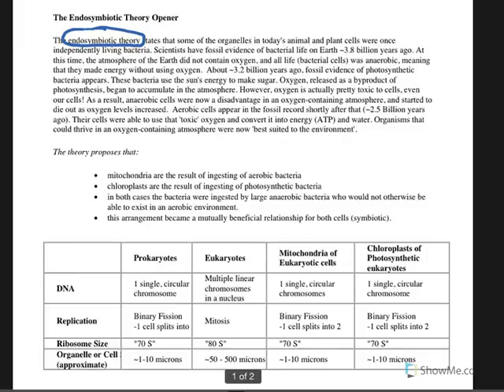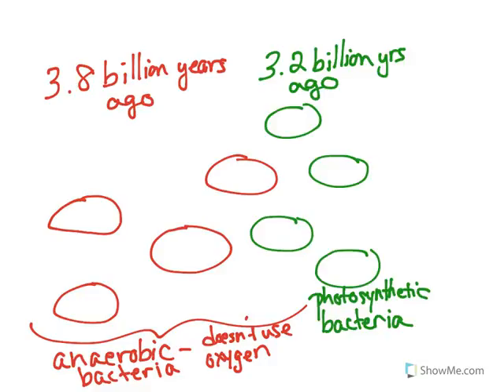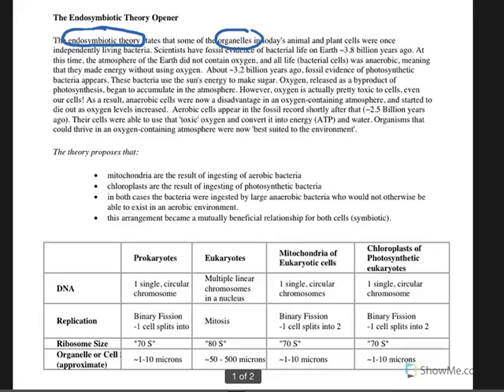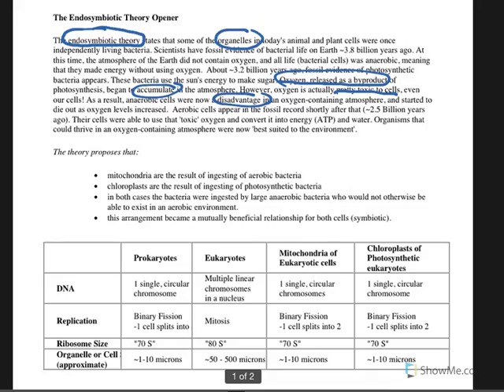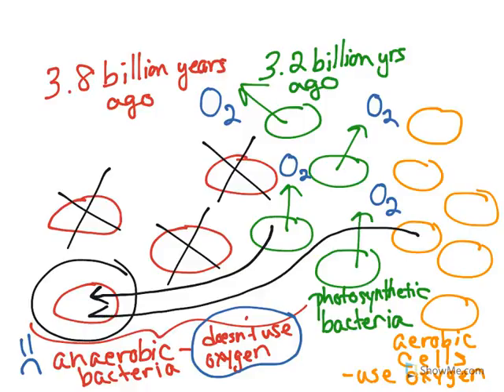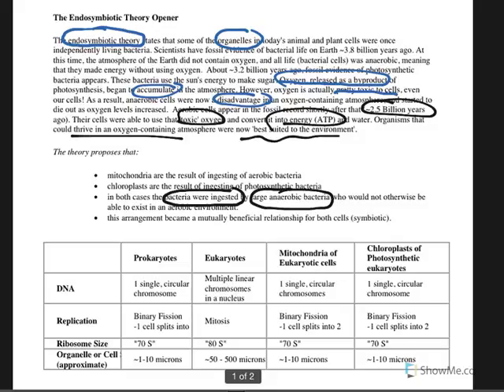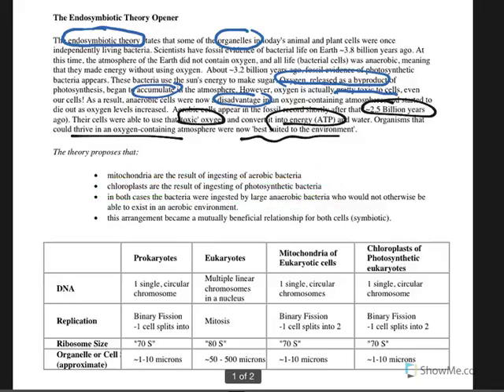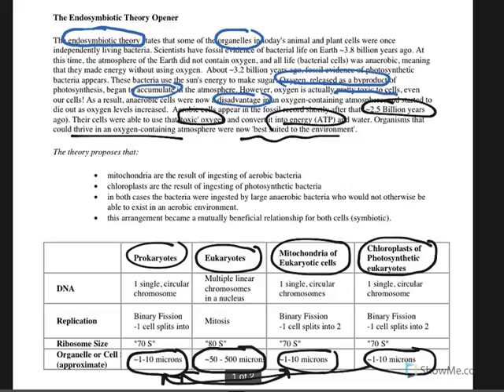VIDEO Teddy Graham Lab